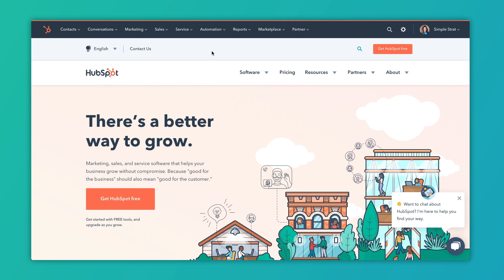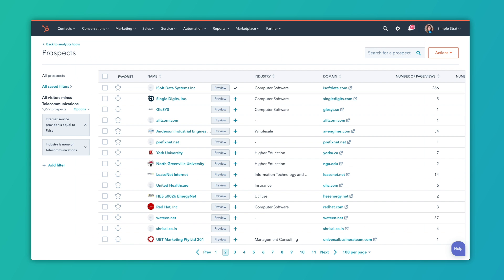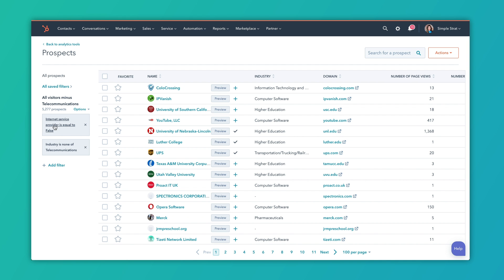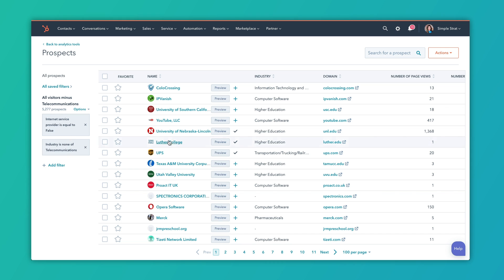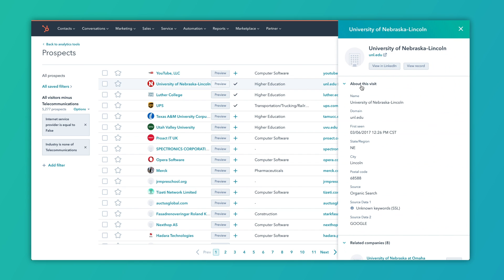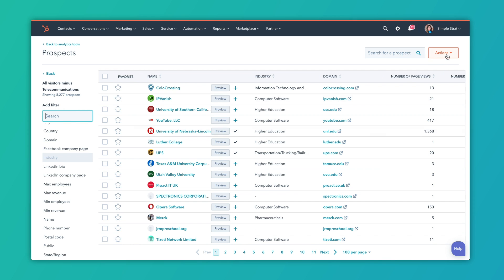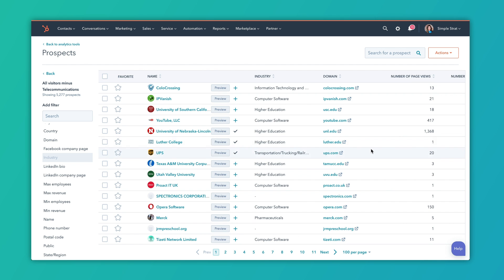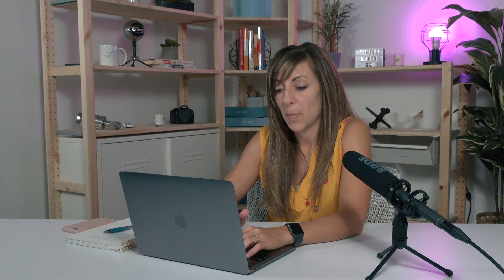How to track website traffic & who visited my website (using HubSpot)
What if you could tell who was visiting your website? HubSpot has a tool to help! It’s called Prospects and can help you see which domains are interested in your company and content.

This video covers:
- How to use this tool in your sales process
- What filters to use to get the most out of this tool
- Other pro tips when you want to know what domains view your website